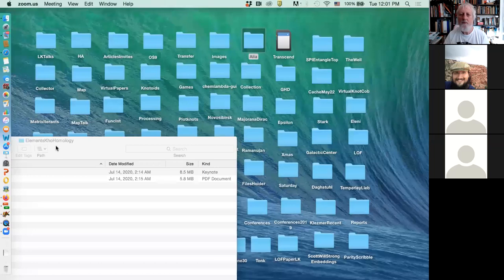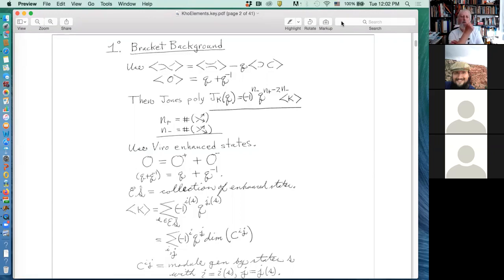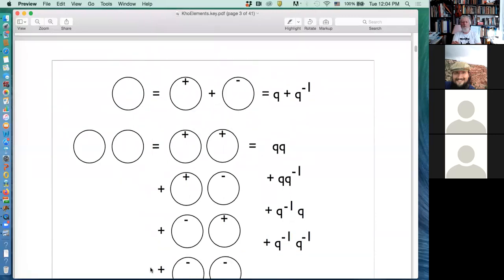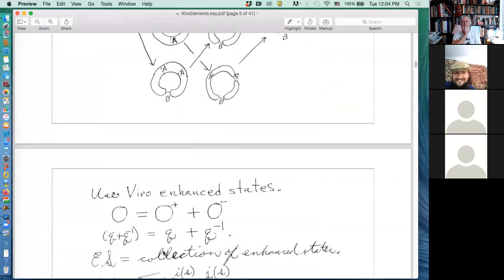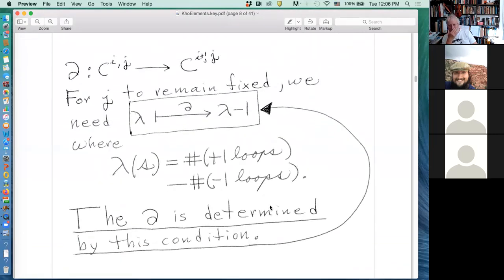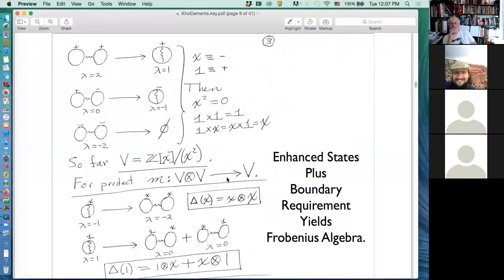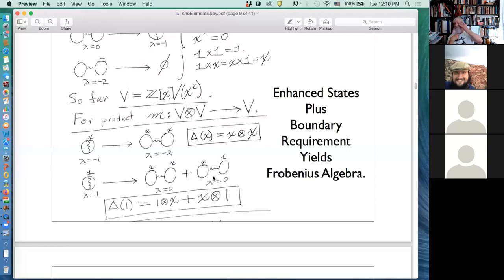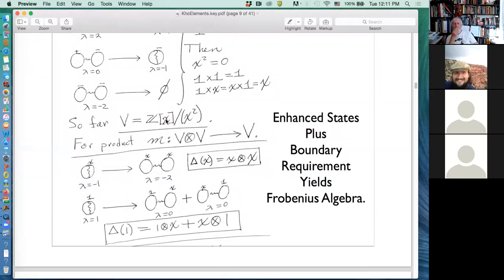Knot theory lecture 28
Lou continues his description of Khovanov homology and